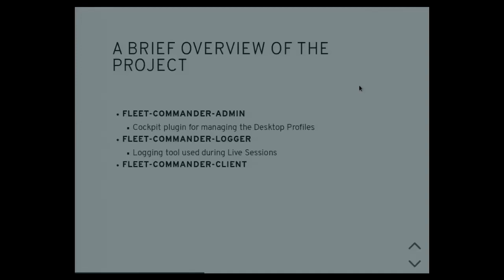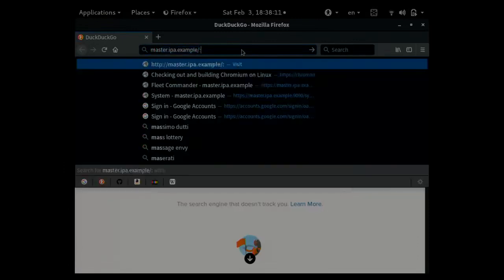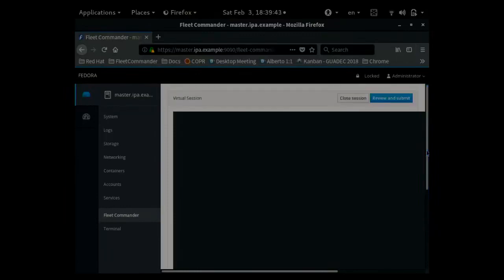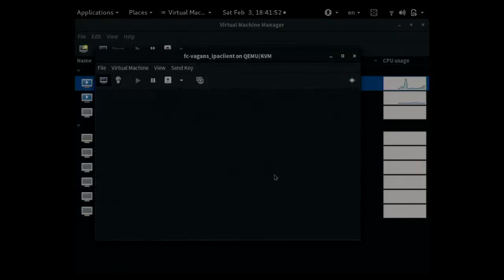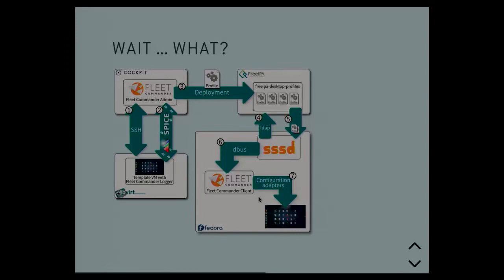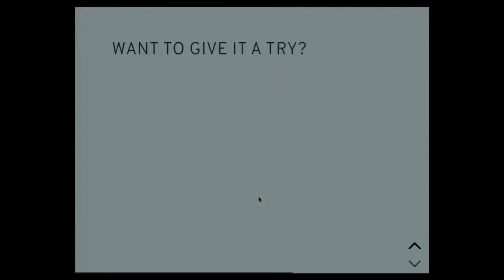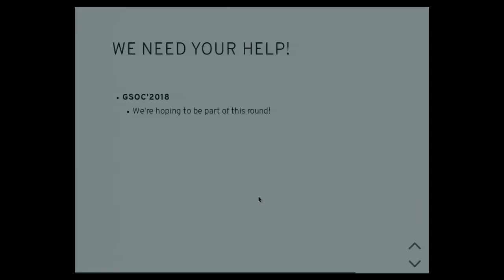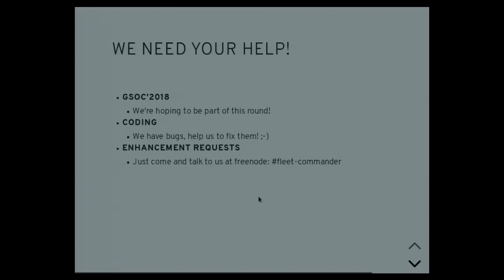Fleet Commander The efficient way of managing the Desktop profiles of your fleet A brief descript…